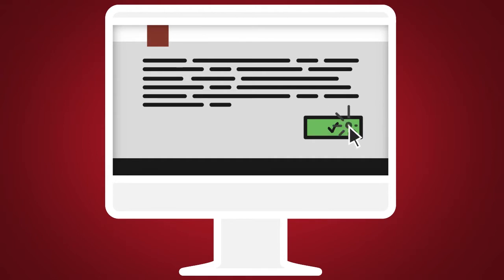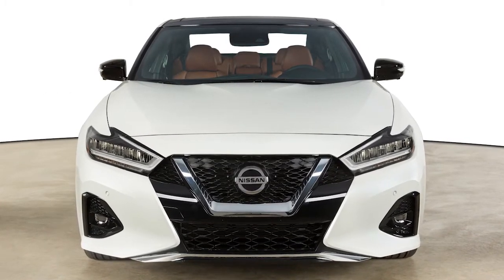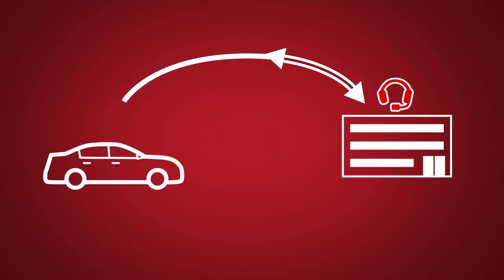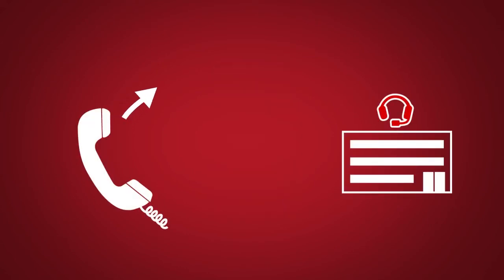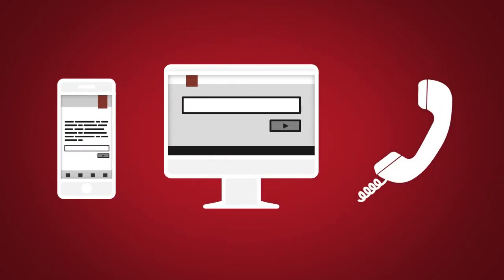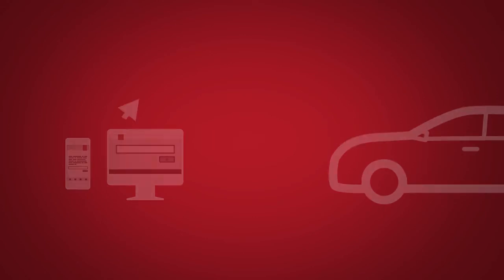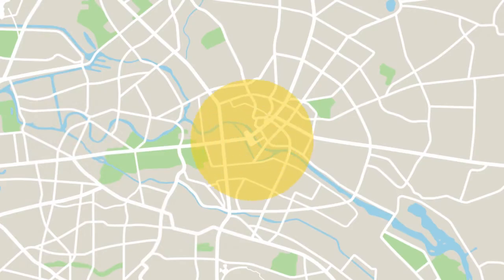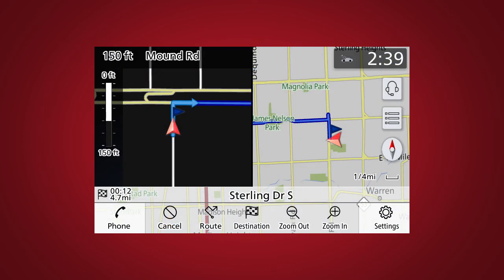2019 Nissan Maxima - NissanConnect® Services Powered by SiriusXM (if so equipped)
NissanConnect® Services is a collection of security and convenience services that add innovation to your daily drive.

To enroll in NissanConnect® Services, create an account or log into your Nissan Owner Portal with your Vehicle Identification Number or VIN. Follow the prompts to enroll in NissanConnect® Services. Next, download the NissanConnect® Services companion app and log into it using your Nissan Owner Portal ID and password.

Here is a quick overview of some of the features that may be available for your vehicle. A full description of these and other NissanConnect® Services can be found in your NissanConnect® Owner's Manual.
● Automatic Collision Notification, a service that generates an automatic connection between the vehicle and the Emergency Response Center when the vehicle has been involved in an accident that was severe enough to deploy the air bags.
● Emergency Call, which connects you to a NissanConnect® Services Specialist who will assist in the dispatch of emergency services to the vehicle location. To use this feature, press the SOS button on the overhead console. The SOS button should only be used in emergency situations.
● Roadside Assistance, which dispatches roadside assistance to the vehicle location in non-emergency situations. Roadside Assistance can be accessed by touching the headset icon on the map screen, via mobile application or by calling the Roadside Assistance provider directly.
● Stolen Vehicle Locator, a service that works in coordination with law enforcement agencies to assist in the recovery of a stolen vehicle.
● Remote Door Lock/Unlock, for use when you forget to lock your car or if you need to open it and don’t have the keys. To use this feature, log in to the NissanConnect® Services companion app or website or contact a NissanConnect® Services Response Specialist.
● Journey Planner, with which you can send a route with a destination and up to five waypoints directly to the vehicle.
● Boundary Alert, a feature that allows you to monitor the movement of your vehicle in and out of specified regions you have set on the Monitoring section of the NissanConnect® Services web portal or companion app.
● Remote Engine Start, if so equipped, enables you to start your engine remotely using the NissanConnect® Services companion app or website.
● Alarm Notification, a feature that will notify you when the factory-installed vehicle alarm system has been activated.
● Maintenance Alert, enables you to receive notifications by a selected method of a vehicle system malfunction that triggers instrument panel warning lights.
● Connected Search, can conduct a search for Points of Interest within a certain distance of the vehicle's location.
● Valet Alert, which can be set through the NissanConnect® Services companion app or website to inform you if your vehicle has been moved outside a .2 mile radius of your drop-off zone, and
● Curfew Alert, for setting curfew limits through the NissanConnect® Services companion app, or website, to be notified if the curfew is violated.

To access the NissanConnect® Services menu:
● Touch INFO on the launch bar, then
● Touch NISSAN CONNECT SERVICES.

You can also access the Voice Menu directly by touching the headset icon located on the navigation screen.